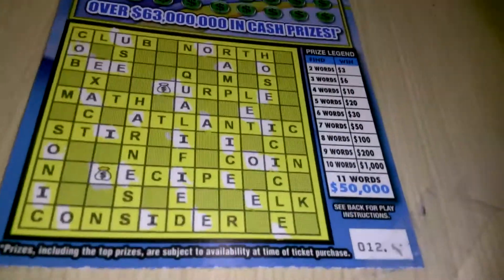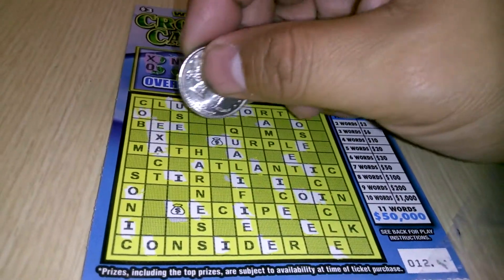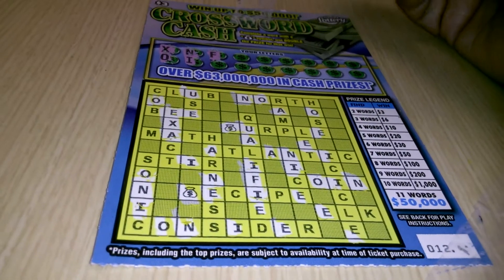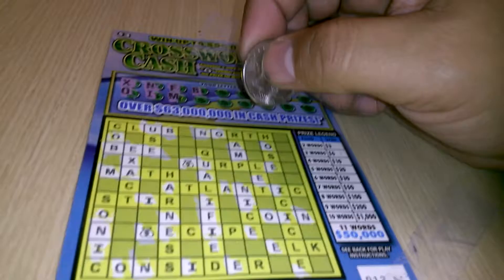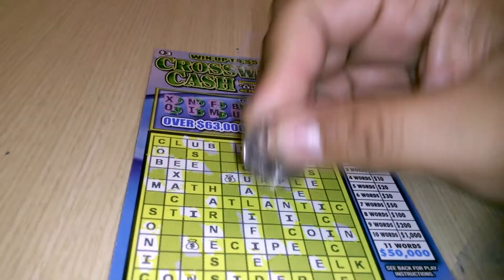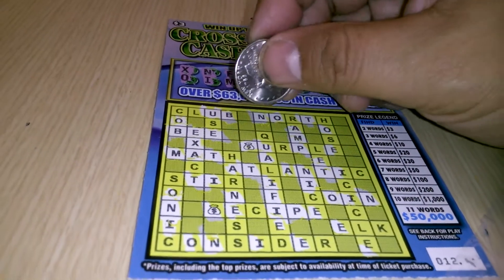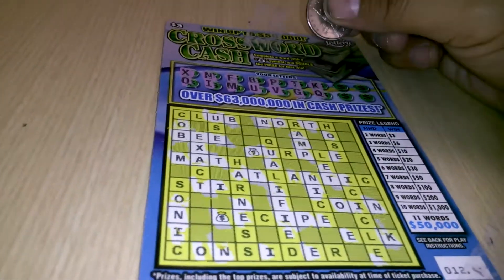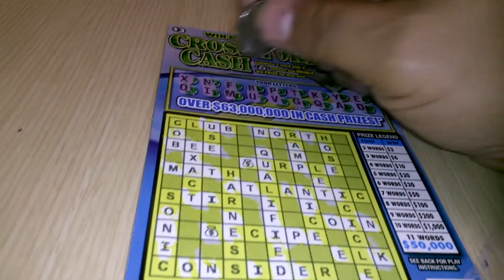Florida lottery scratchoff #4365